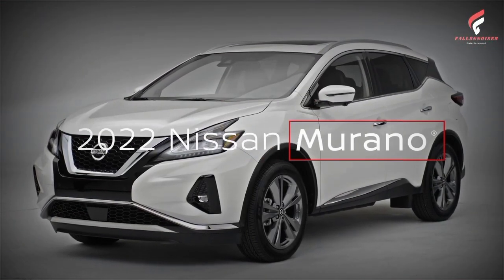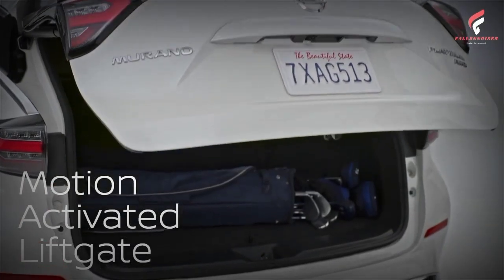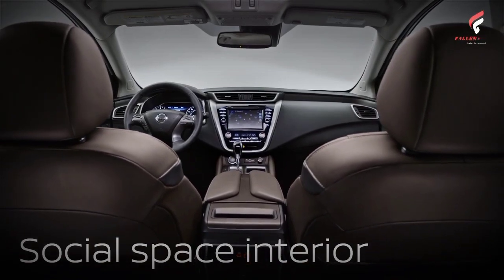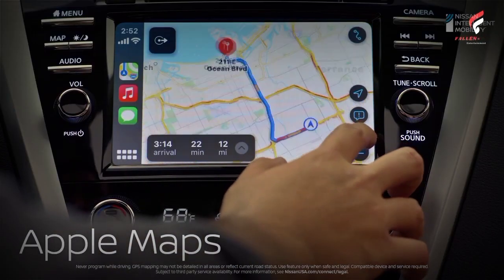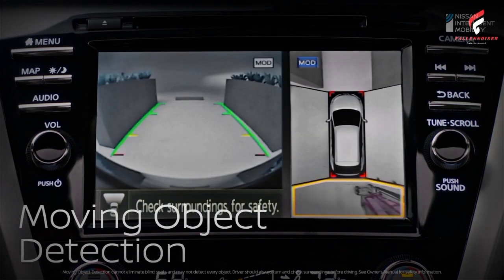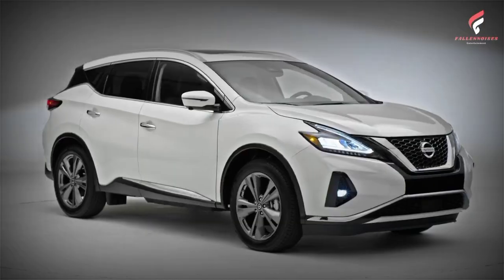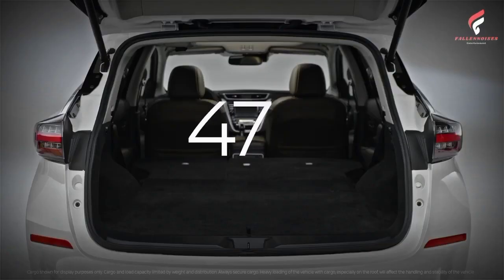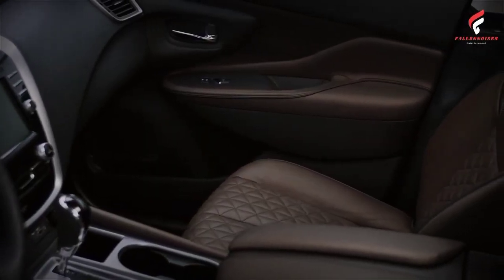Nissan Murano 2022 - The Car That's Back | Online Motor Insurance Quote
The 2022 Nissan Murano undergoes some trim changes for the model year, including a new Midnight Edition appearance package.

A suite of six driver-assist technologies is now standard across the lineup; the SV trim’s cloth seats are swapped for faux leather; and a premium audio system is available. Every version has all-wheel drive, and its four trim levels start with the S at $38,928, including a non-negotiable delivery fee of $1,880. I had that Midnight Edition, a $1,200 upgrade over the SL trim that brings it to $47,728. Mine then had extra-charge paint for $300, for a price tag of $48,028 before taxes. The top Platinum trim is one above the SL at $49,528.

The Murano is a good-looking vehicle, with its swept-back nose and curvaceous side profile. The dark rear pillar gives the appearance of a “floating” roof, but that handsome sloping profile comes at the expense of some rearward visibility and rear-seat headroom.

The Midnight Edition blacks out most of the exterior accents, including the grille, mirrors, lower bumpers, and roof rails, and adds 20-inch black wheels. I thought the blacked-out fad would have run its course by now, but the good news is that you can leave it off and not lose any comfort or convenience features – and save $1,200 in the process.

The Murano earns the highest Top Safety Pick+ designation from the Insurance Institute for Highway Safety (IIHS). The United States National Highway Traffic Safety Administration (NHTSA) last tested the 2019 model, which earned the top five stars, and that design has carried over into 2022.